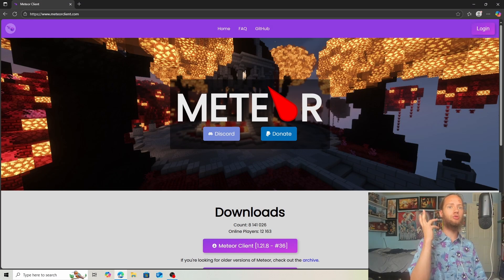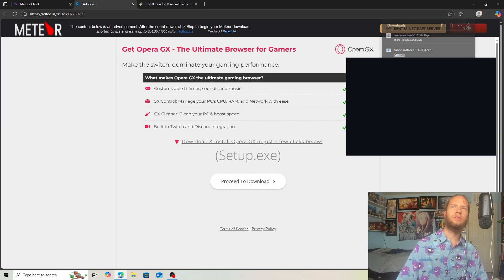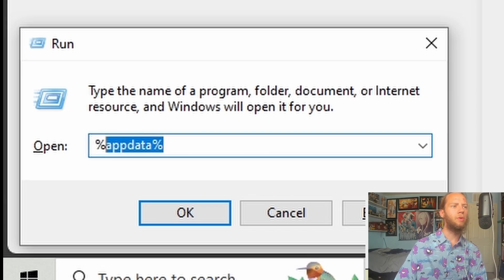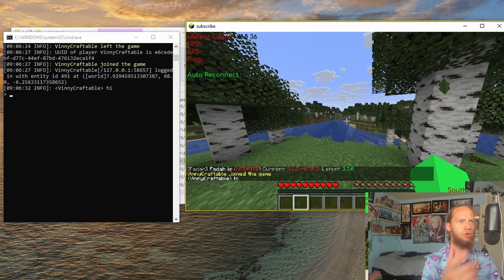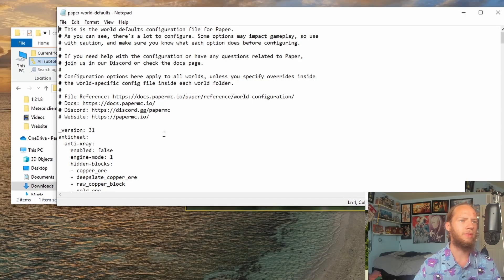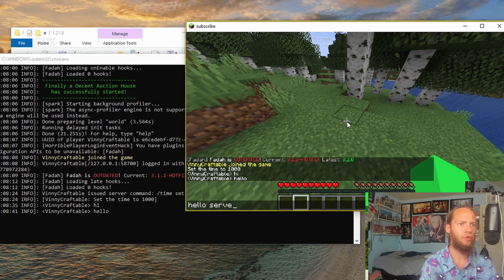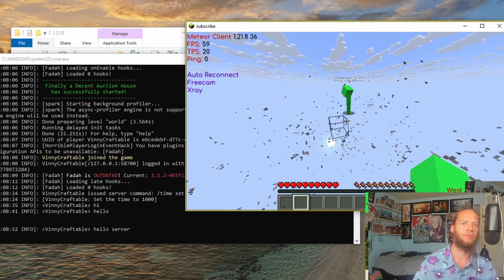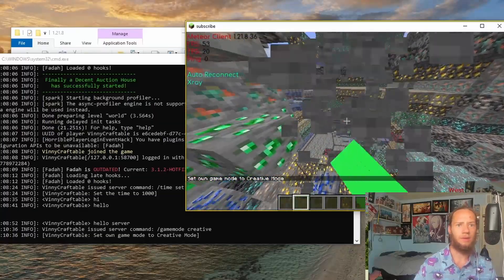How to Bypass Anti XRay In Any Minecraft Server - 1.21+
Here's how to Bypass Anti Xray in Any Minecraft Server in 1.21 and above. This uses meteor client anti Xray hack to show all diamonds and ores that are visible and won't get you detected by any Xray detraction system. Even if you're a server owner this can help show you how prevent Xray even more then before without adding a plugin.